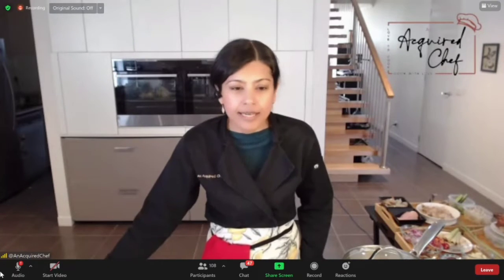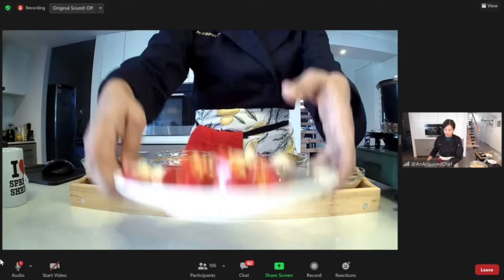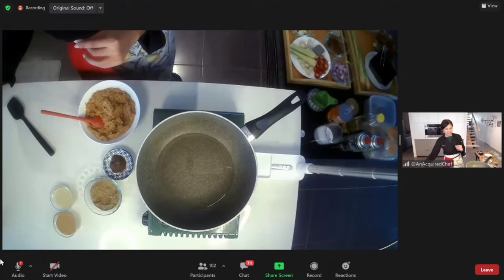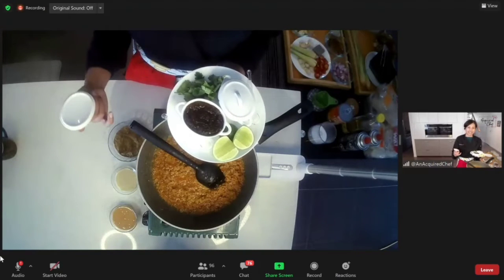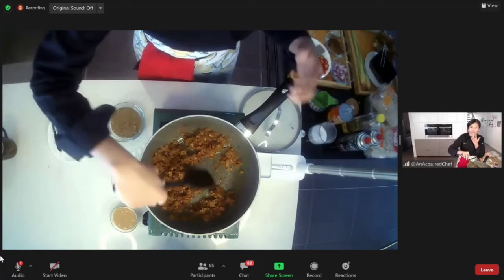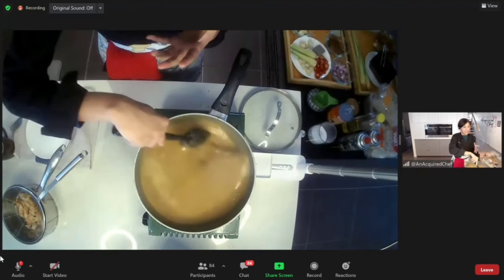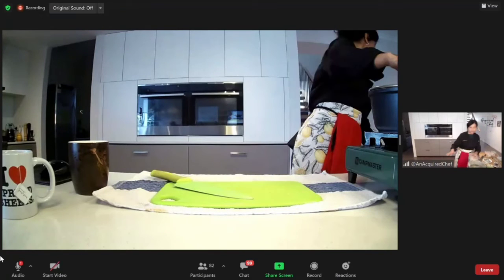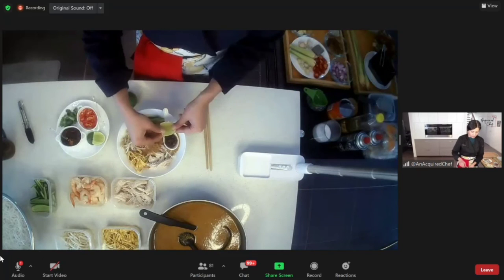Sarawak Laksa (Vegan & Non-Vegan options) | Class Recording by An Acquired Chef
This video is a class recording for Sarawak Laksa for both Vegan and Non-Vegan options.

You can cook along with me by clicking on this link that takes you to a short video containing a list of ingredients, utensils and cooking method 🔗

Sarawak Laksa which won the heart of the late Anthony Bourdain, where he decreed it "Breakfast of the Gods". Unlike other types of laksa, it boasts a mild flavour and derives its creaminess not only from coconut milk - but also from a mix of nuts and seeds!

During class, we prepared this type of laksa by first making the laksa paste itself from scratch, and then using the paste to make the laksa broth. We will then add to the bowl all the essential ingredients like noodles, protein and vegetables - fill it up with the broth, top it up with garnish which is then served with a side of sambal and a lime wedge.

👩🏽‍🍳Love to Cook, Cook with Love👩🏽‍🍳

At An Acquired Chef, our mission is to demystify the art and alchemy of all things culinary! We believe that when we learn and practice the fundamentals properly, we'll be in the best position to elevate absolutely anything we create, at our pace, and to our liking and taste!